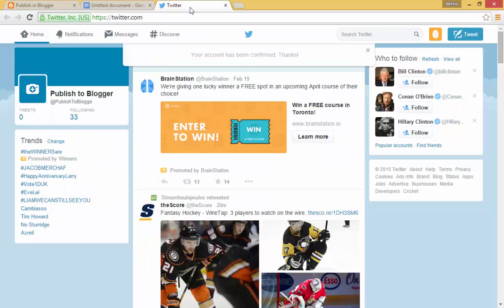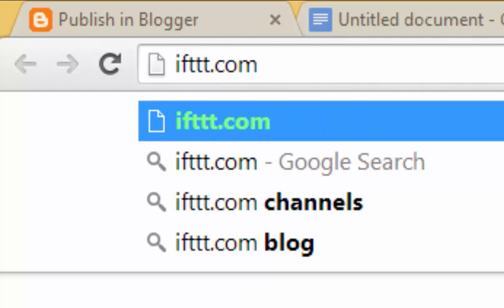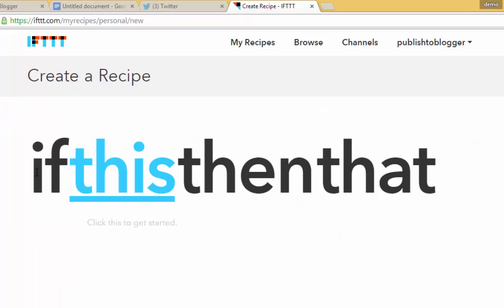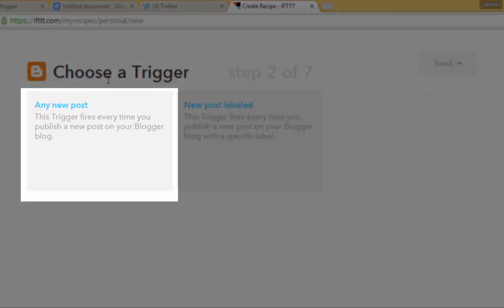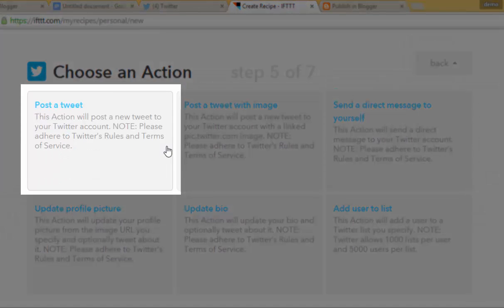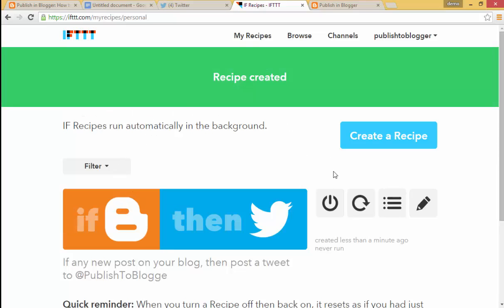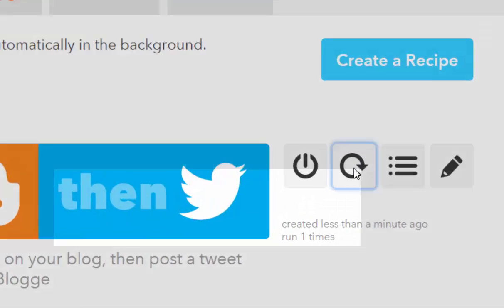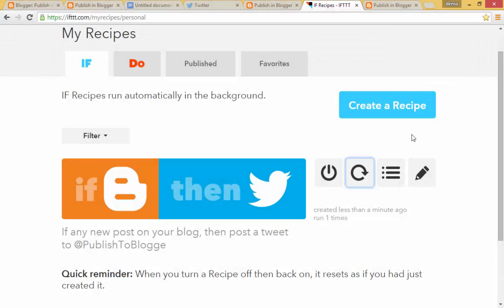19 Class Blog to Twitter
Instructions for using If This, Then That (ifttt.com) to take your class blog posts and flip them out to Twitter automatically.